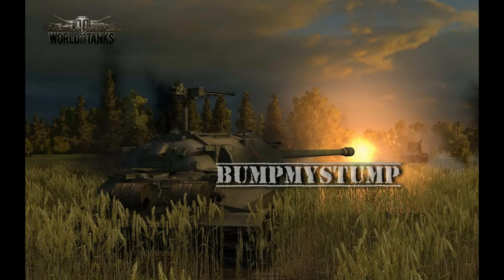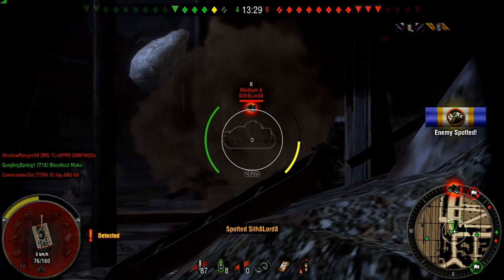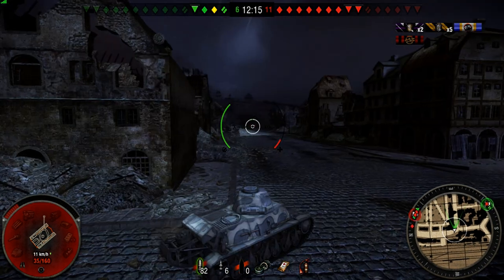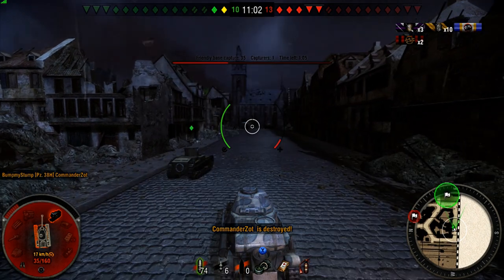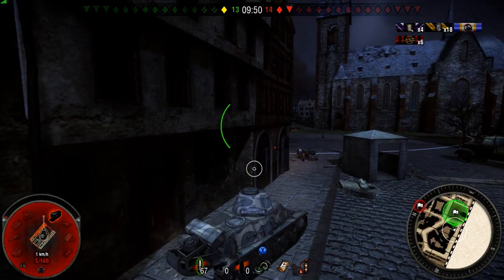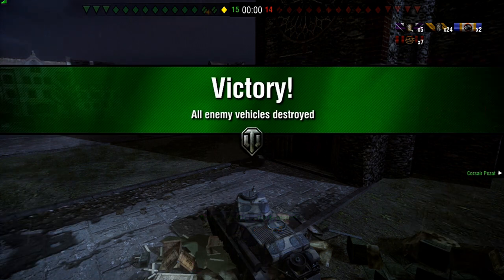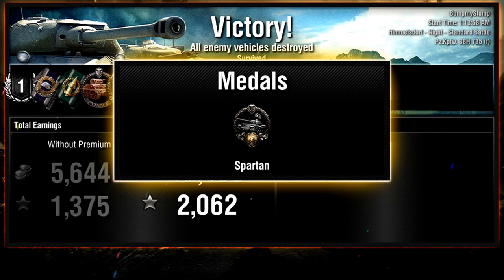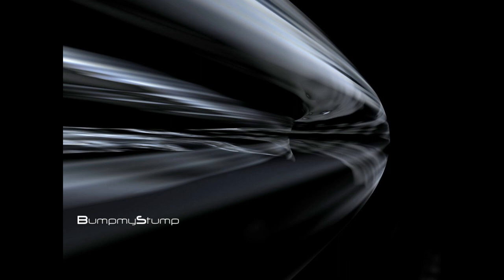WoT Xbox 360 || PZ 38H || Himmelsdorf Night || BEAST Mode Enabled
I turned on BEAST mode on this map... pretty darn ok game in the PZ 38H